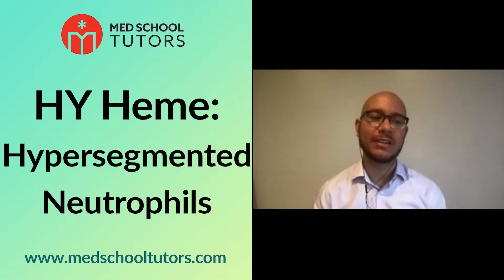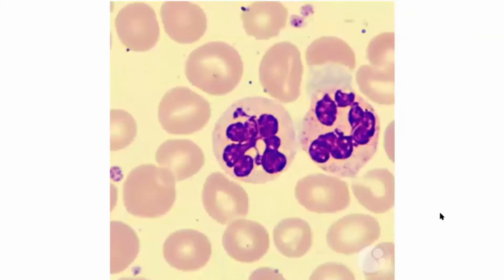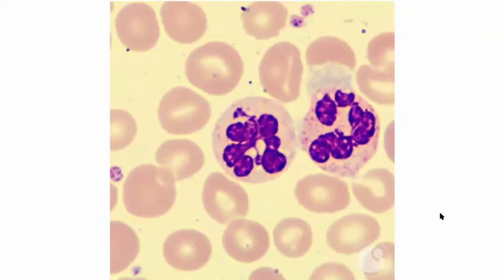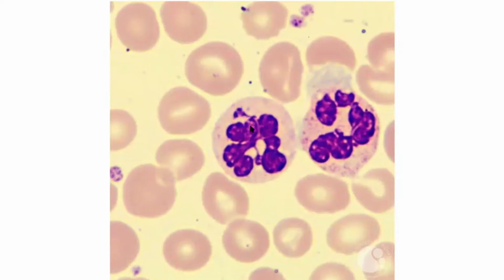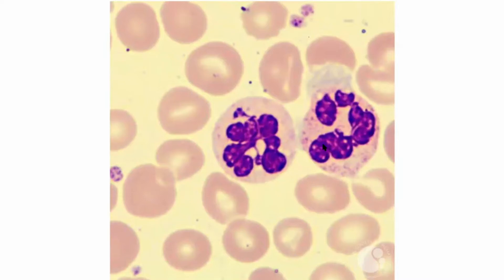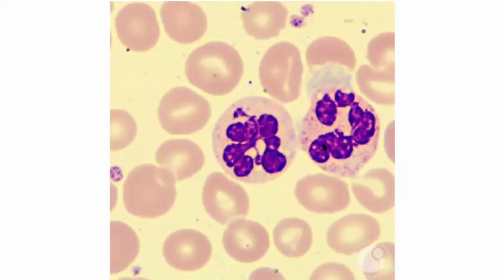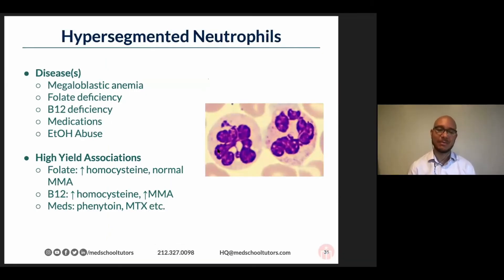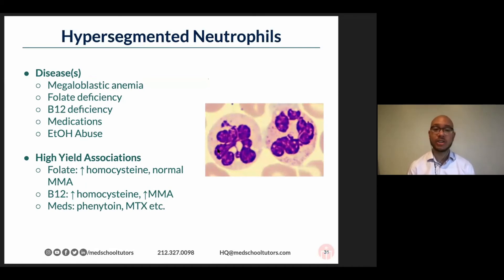Hypersegmented Neutrophils & High Yield Associations — Hematology for the USMLEs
Dr. Murdock walks you through identifying hypersegmented neutrophils, the associated diseases and other high yield associations.